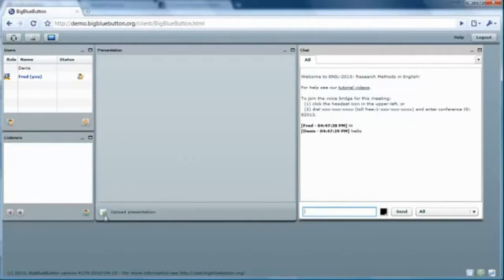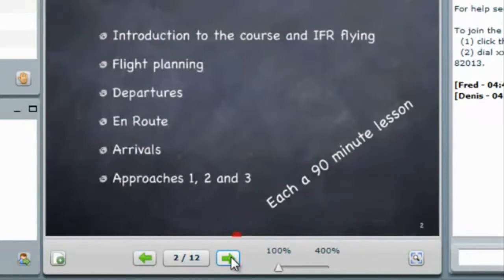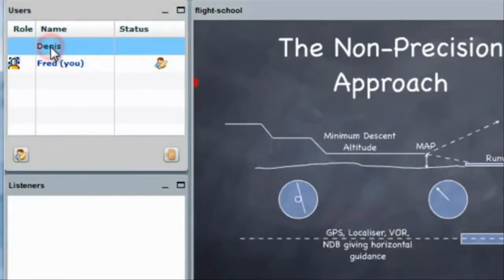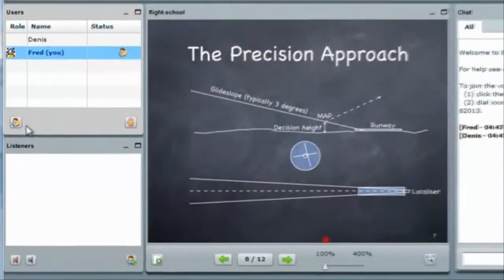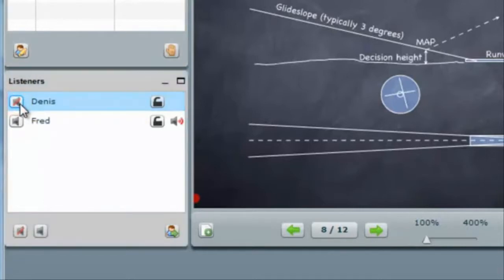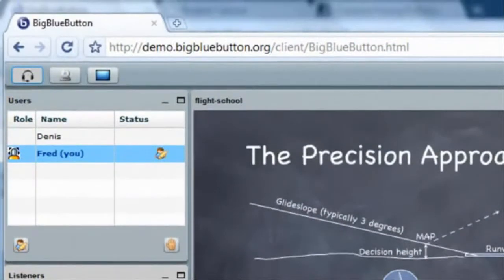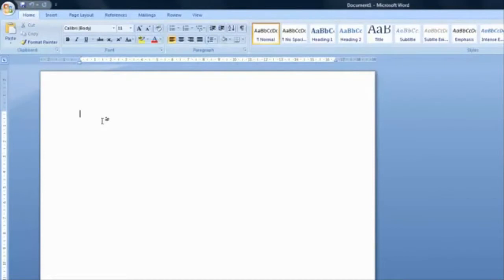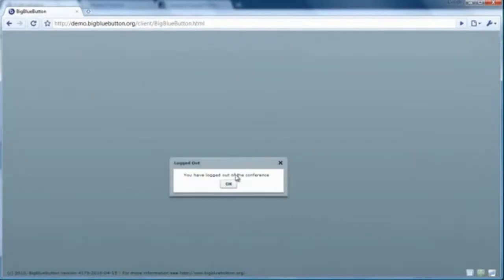Presenter Tutorial Video - Eco Edu